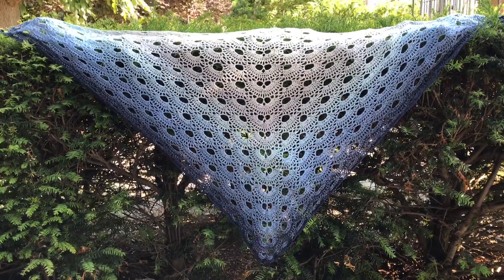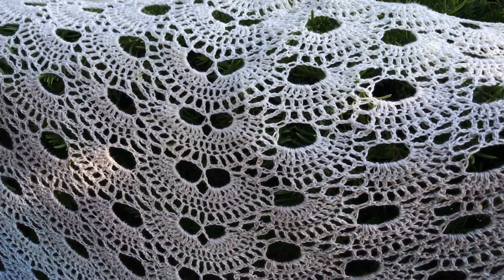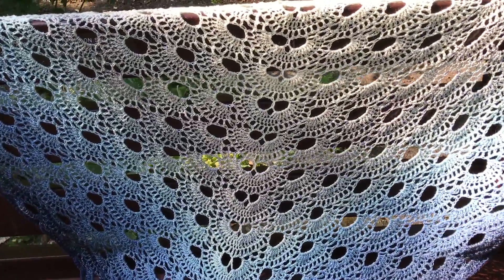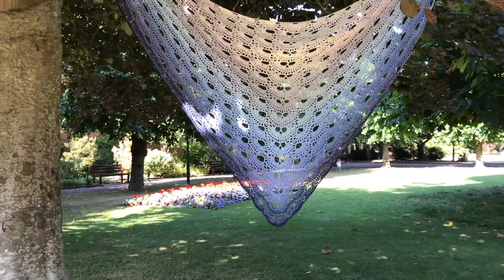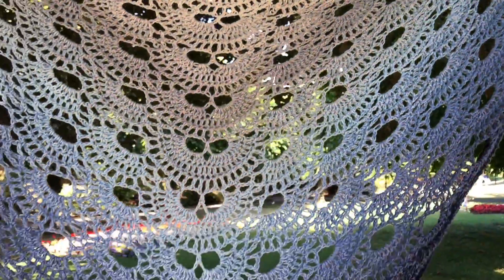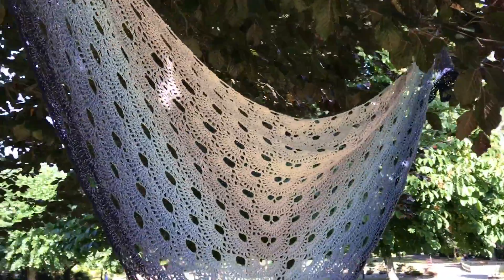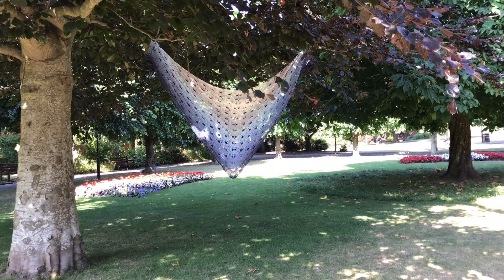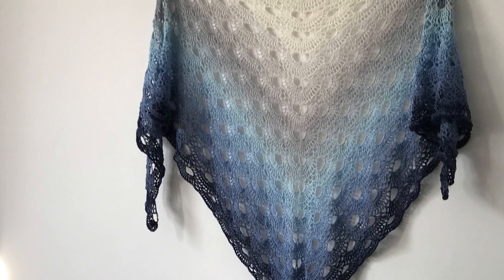Ophelia Talks about Finished Virus Shawl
In this video I am showing you my finished virus shawl,
To buy the whirl